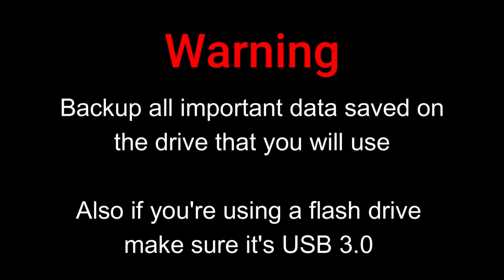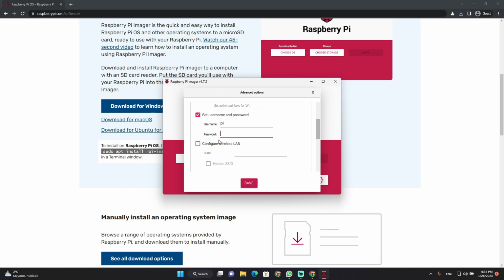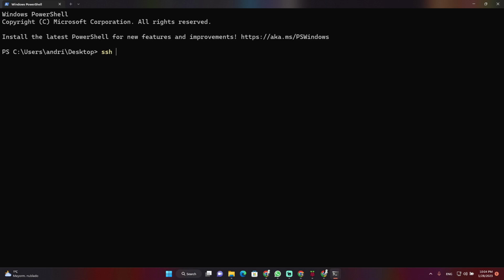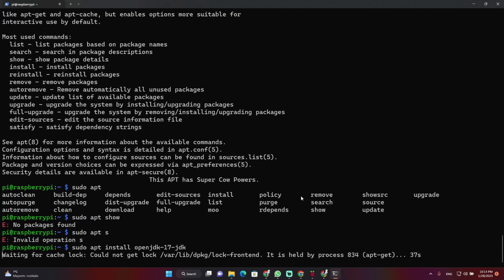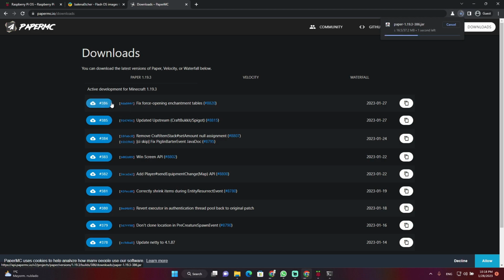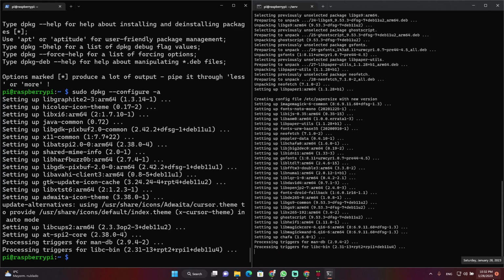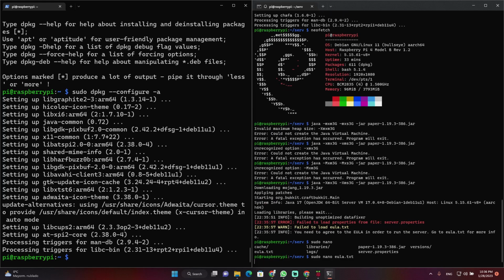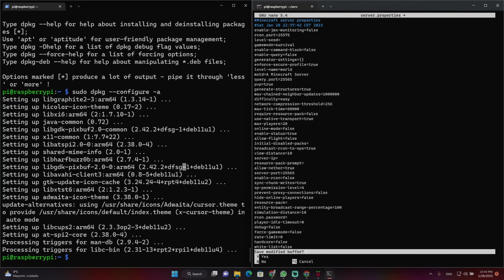How to convert a Raspberry PI 4 into a Minecraft Server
java -Xmx3G -Xms3G -jar paper-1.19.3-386.jar nogui